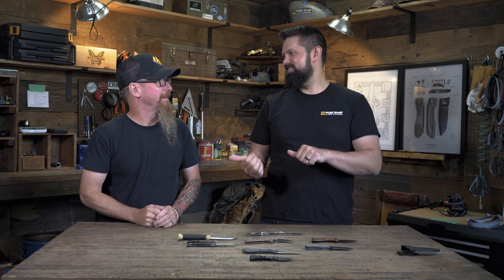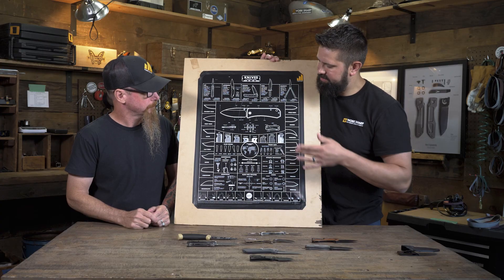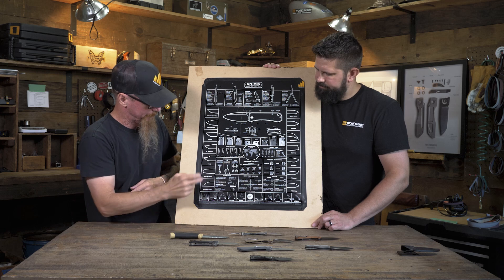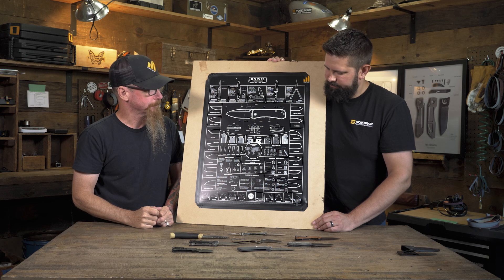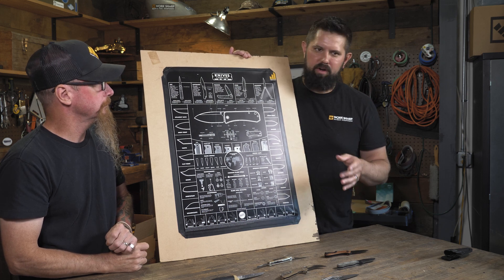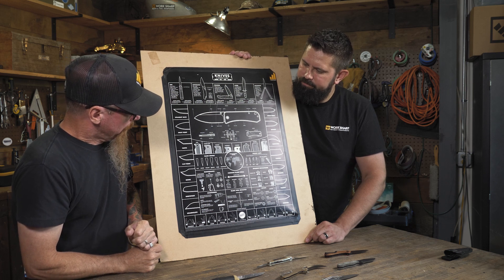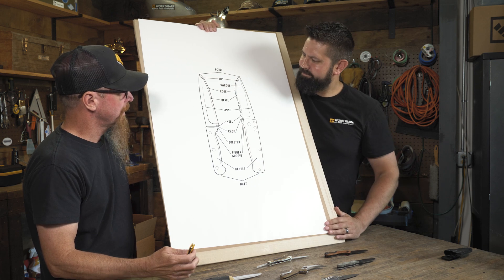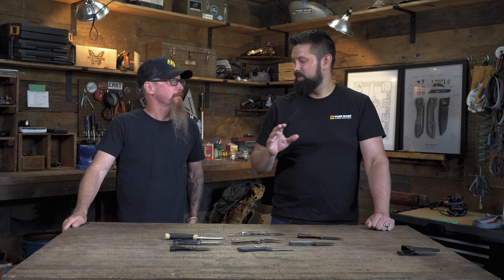Knife Edge Types - A Knife Blade Overview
There is lot more to a knife than you might think at a glance.  Frankly, once you dive in, it can be overwhelming and confusing discerning the difference between blades shapes, anatomy, and edge angle.

Fortunately, we have Steve!  Steve joins us in the Workshop to walk us through it all as our resident all things knives expert.  If you are just starting to carry a knife or are a fellow knife nerd, this episode should have something for everyone.

0:00 Intro
0:28 Pocket Check
1:45 Knife Types
7:51 Blade Grinds
10:33 Defining Knife Angles
12:00 Knife Anatomy
13:25 Disclaimer...
14:00 What do you want to see next?